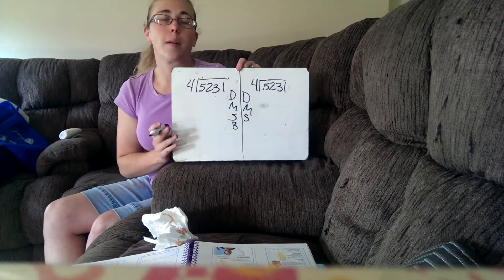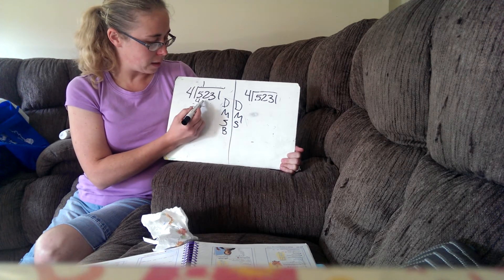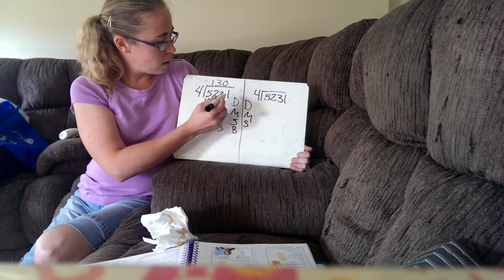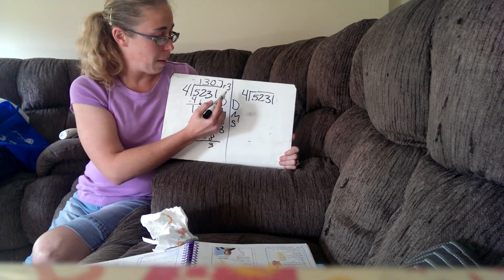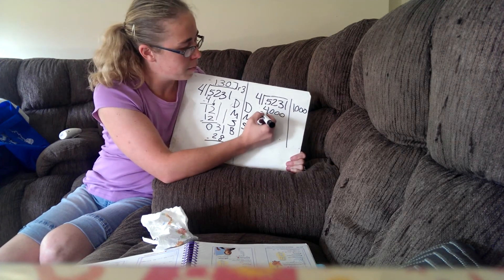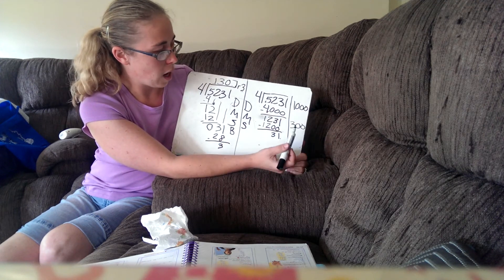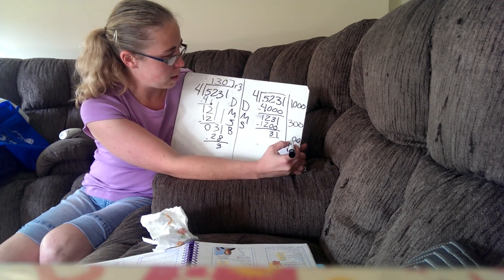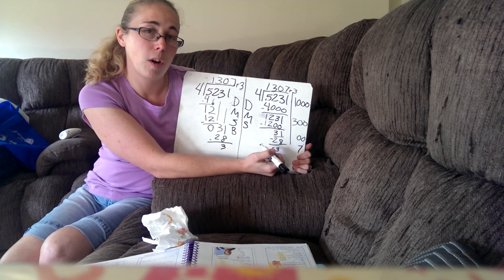When to put a zero in the quotient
After you the D, M, S, B and you can't divide again. add a zero to the quotient and bring the next number down